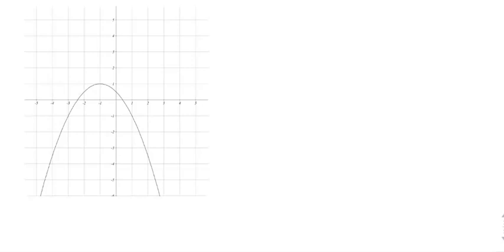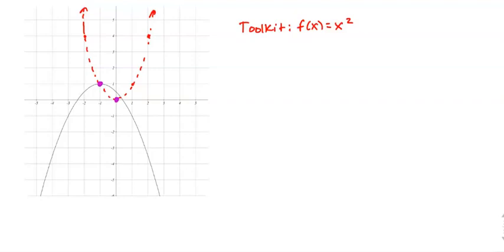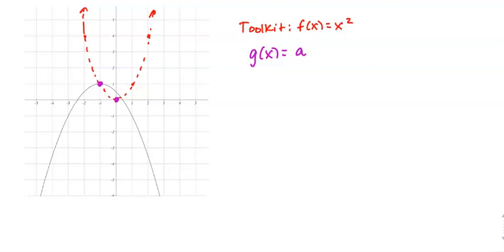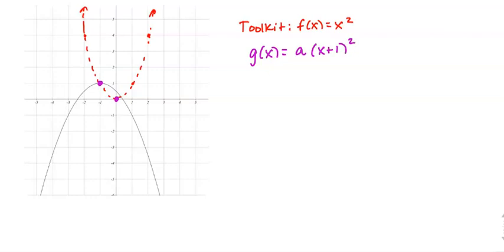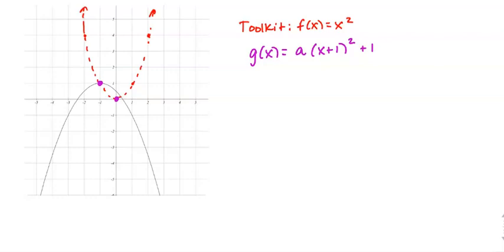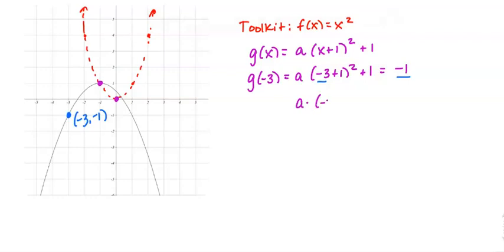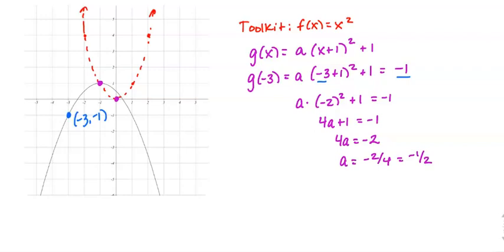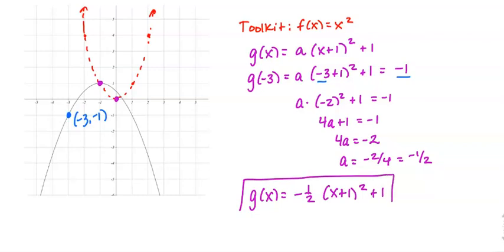MATH 115: Equation of a toolkit function from graph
Identify the toolkit function and write the equation using transformations.